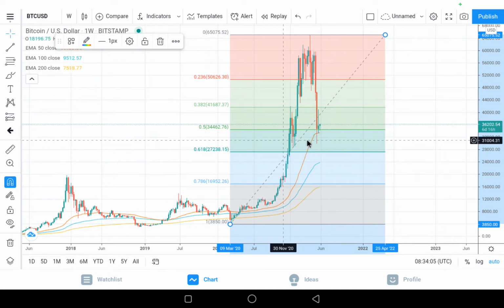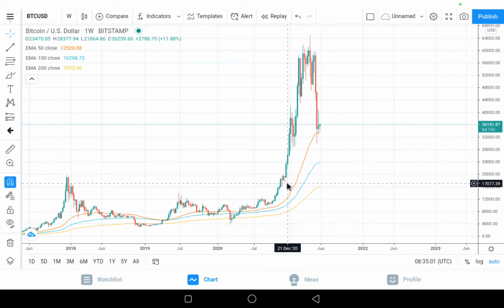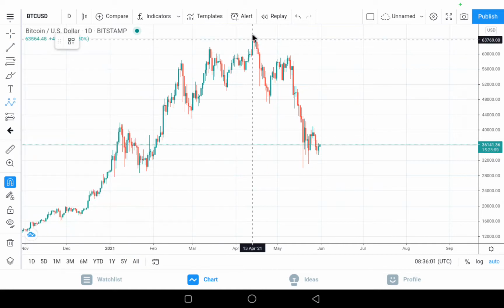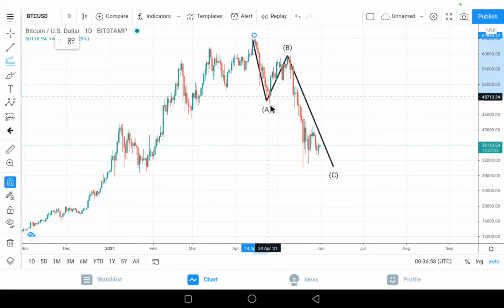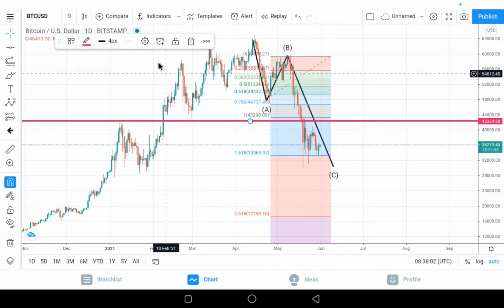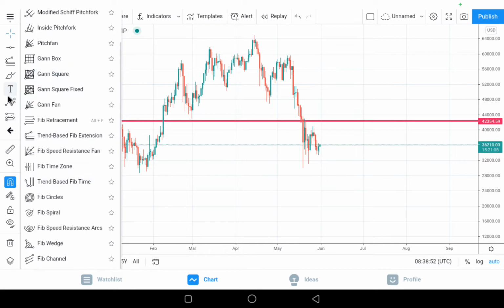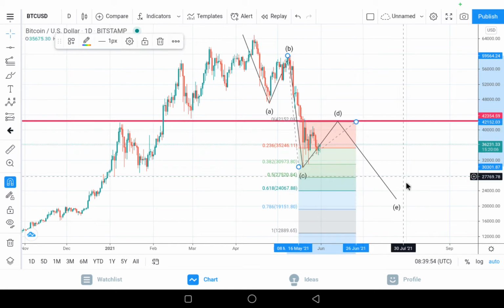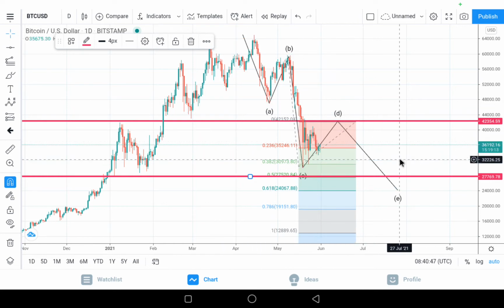Bitcoin ($30k bottom or $24k)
This is visual representation of a textual analysis first uploaded

The analyst utilizes a confluence of Fibonacci, EMAs, and Elliot Waves and arrived at two scenarios for Bitcoin.